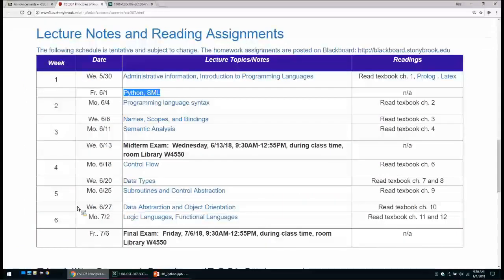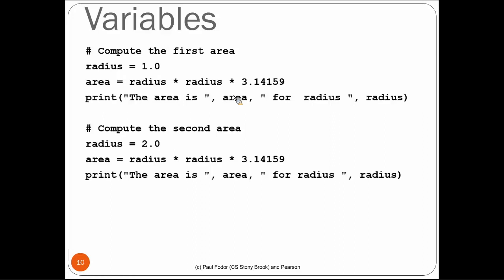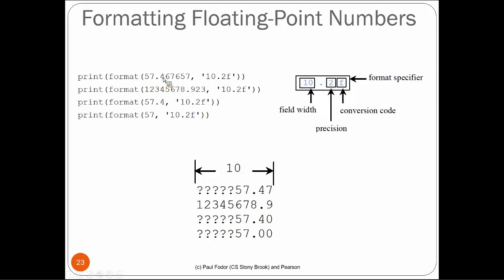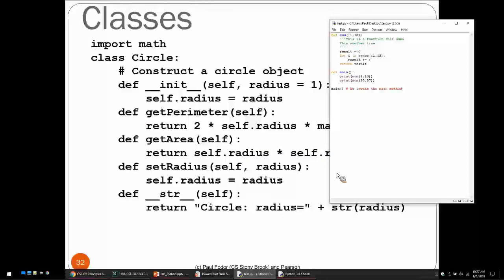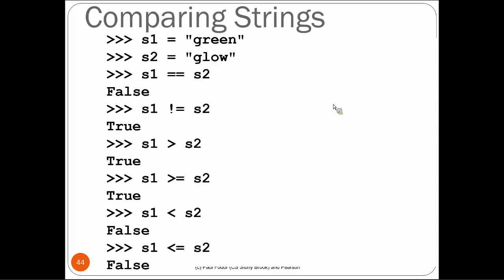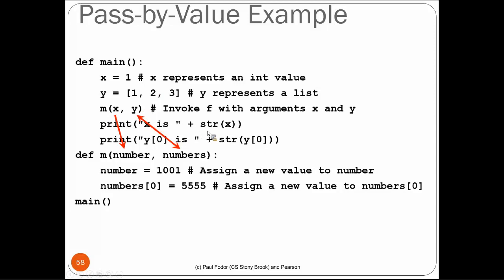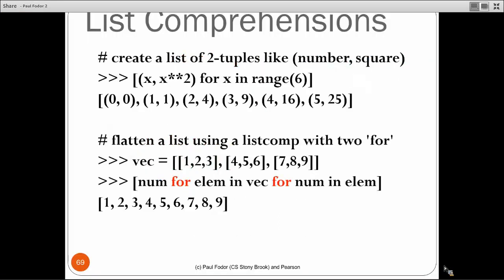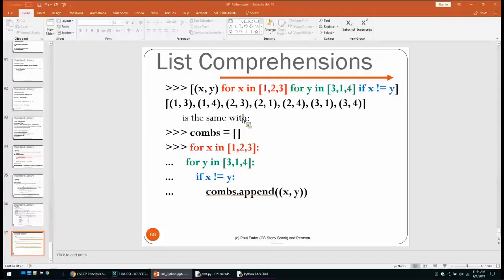CSE307 Principles of Programming Languages course: Python crash course